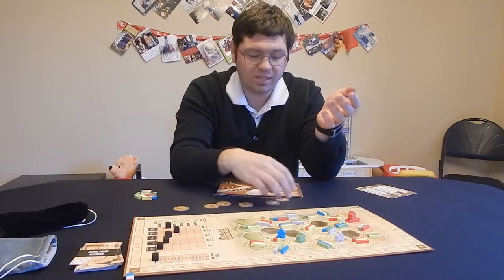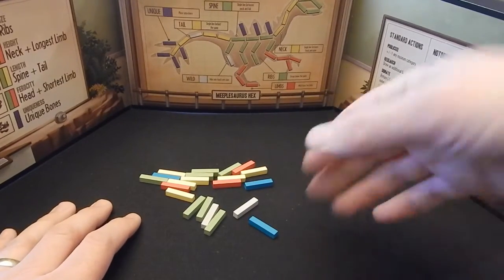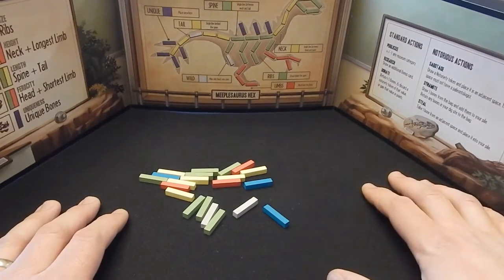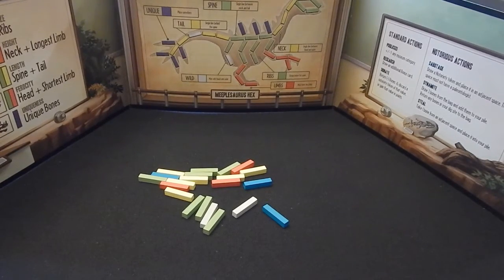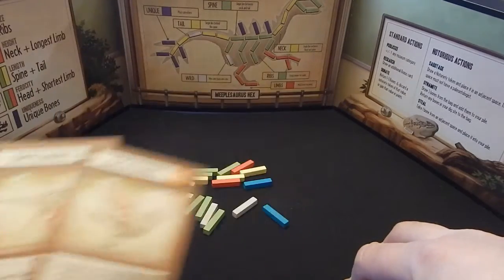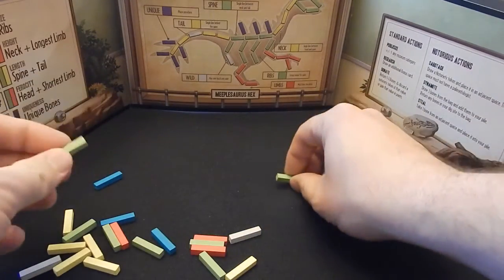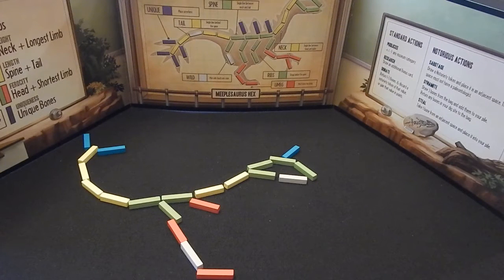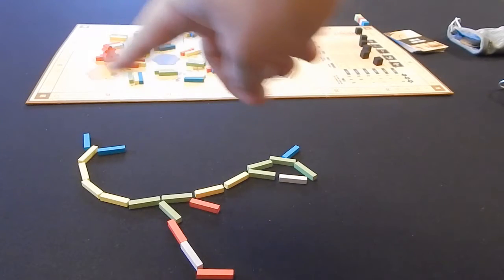The Great Dinosaur Rush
**NOTE** Something I failed to mention in my review that has become more and more noticible; The color differentiation and some of the terminology differs from the board/components and the rule book. It's a minor quibble, but a little annoying.

If you can't beat em, steal from them. If that doesn't work, there's always dynamite, it's as versatile as duct tape, which you might also need in order to get those fossils to stay together long enough to display at your museum. The Great Dinosaur Rush pits you against other paleontologists as you race to collect dinosaur fossils. Once you've received said fossils it's time to wow the public by assembling the most stunning display possible. Did you know that the Tyrannosaurus Rex could fly? Neither do the customers, so go ahead and attach that wing.